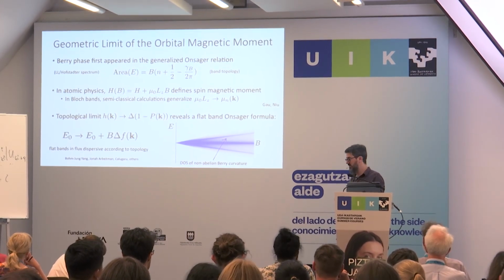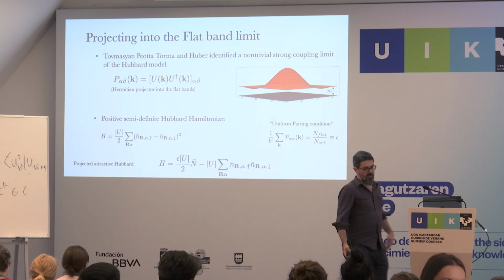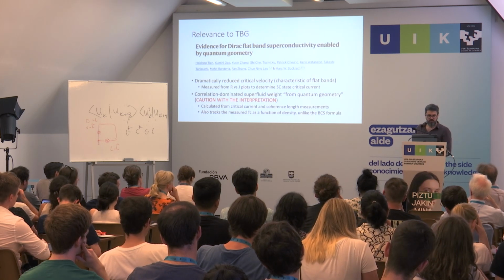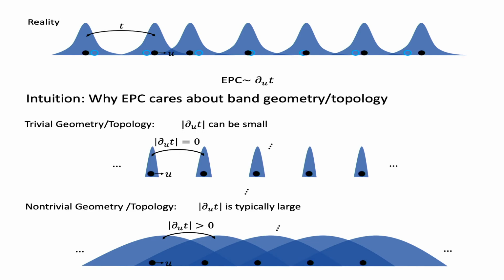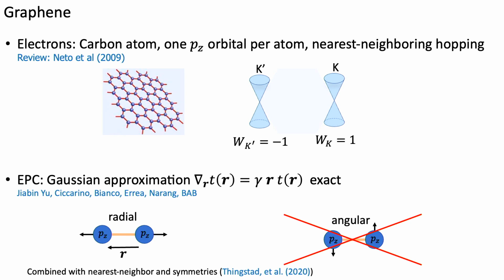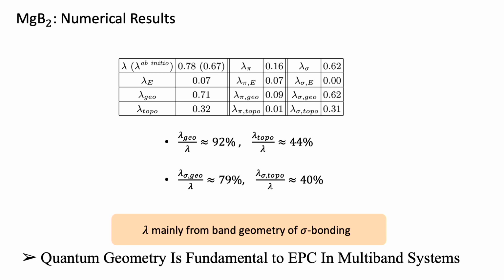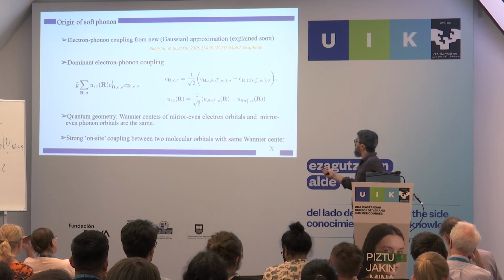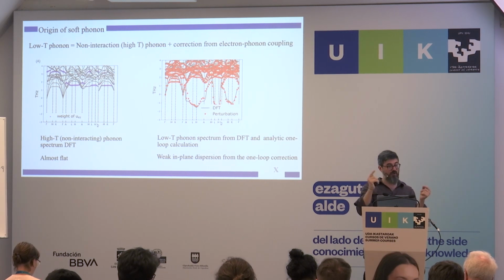TMS23 Andrei Bernevig Lecture 2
Quantum geometry in flat bands and dispersive systems II